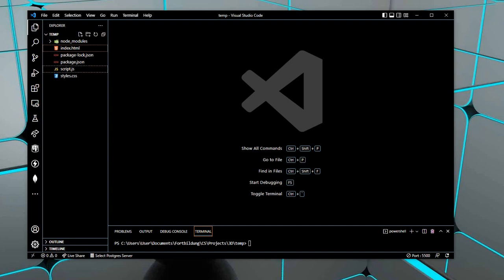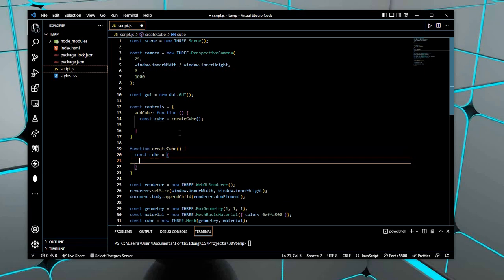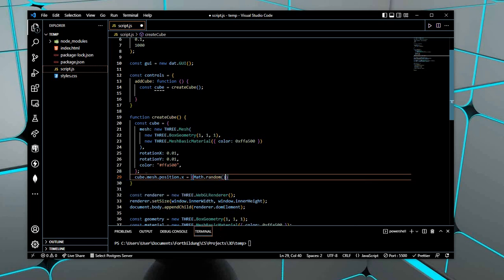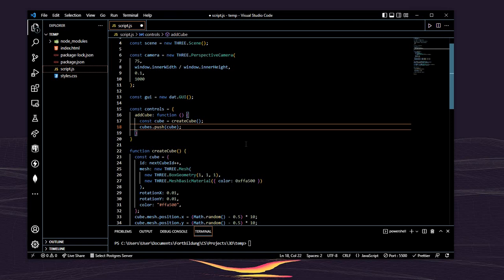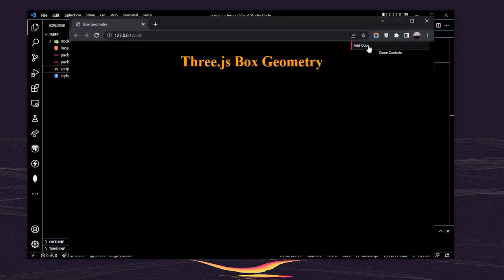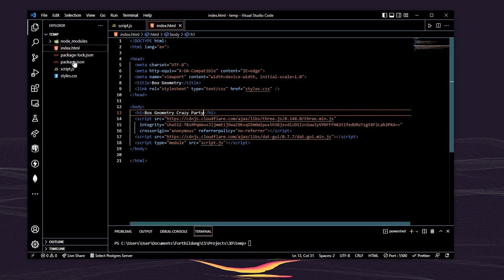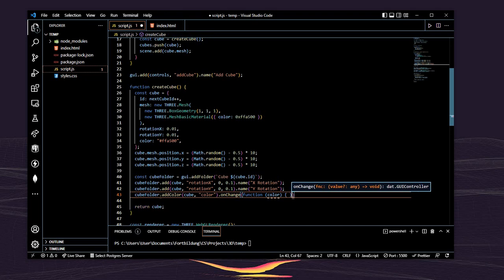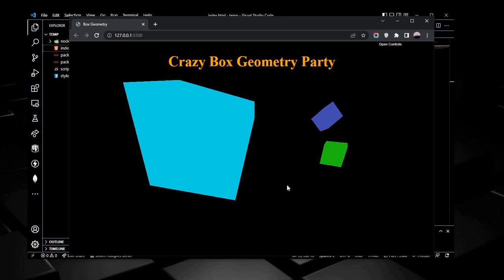Threejs dat.GUI BoxGeometry Beginner Tutorial - Threejs Fundamentals Series - Episode 1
Threejs dat.GUI Beginner Tutorial on how to set up a graphical user interface with controls in Threejs.

Threejs Fundamentals Series repo with steps on how to run this on your local machine